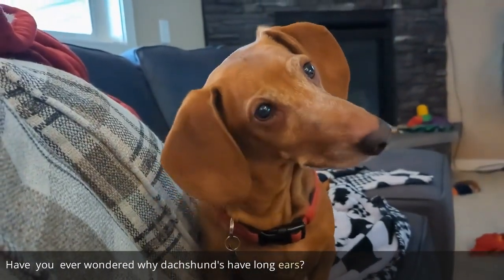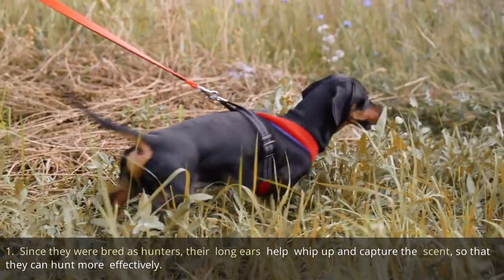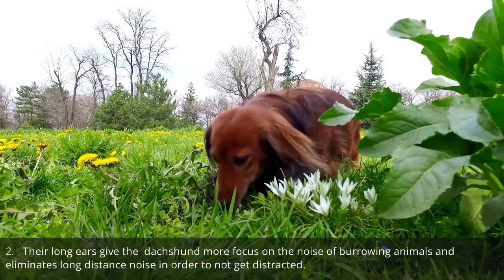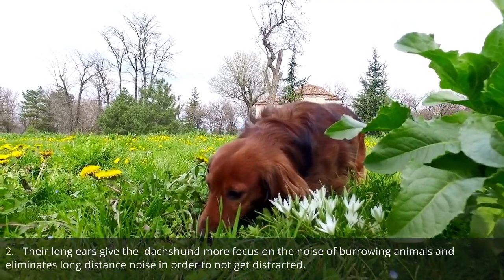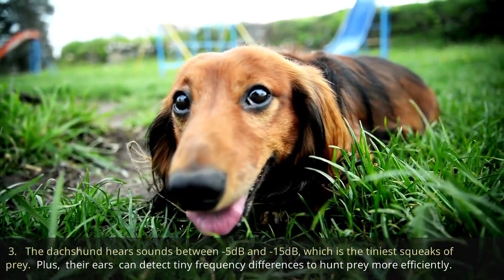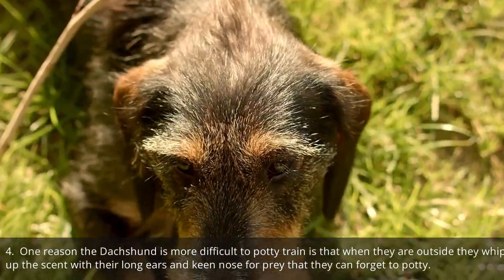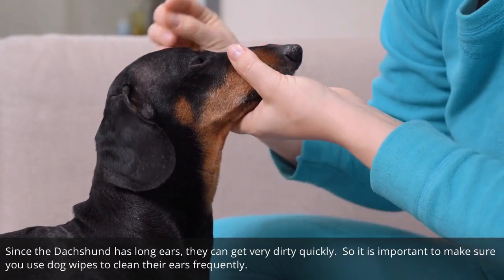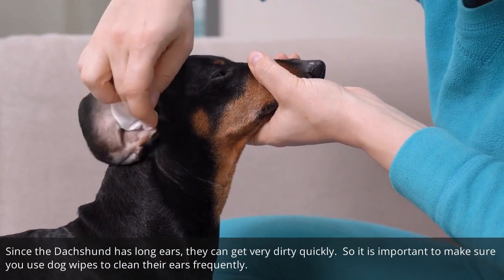Why do Dachshunds have long ears?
Dachshunds were bred to be hunters and there are 4 advantages of having long ears.